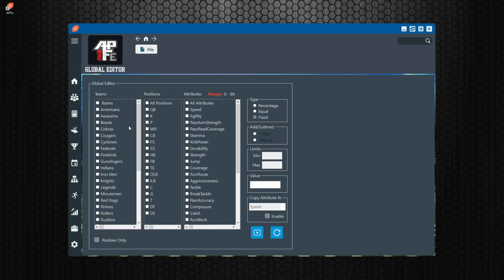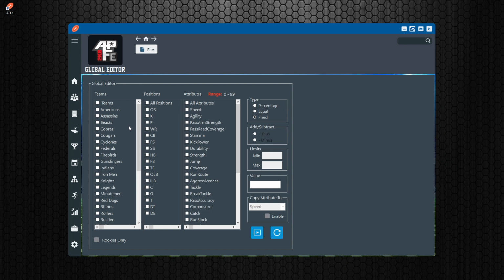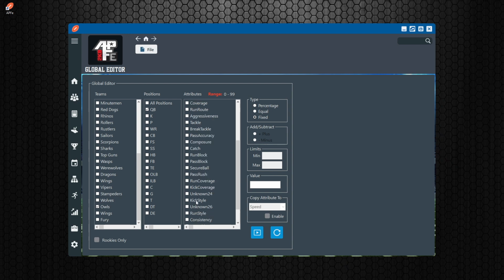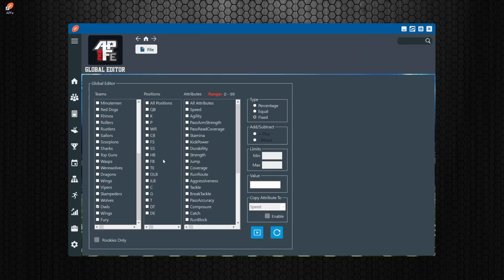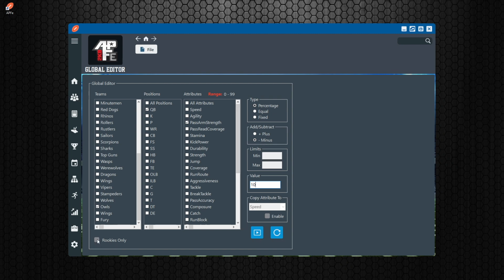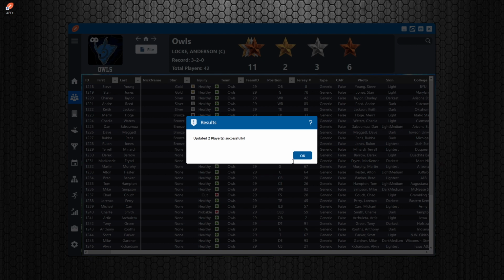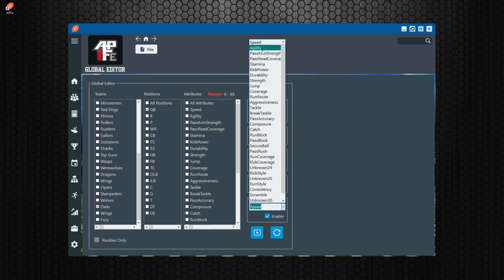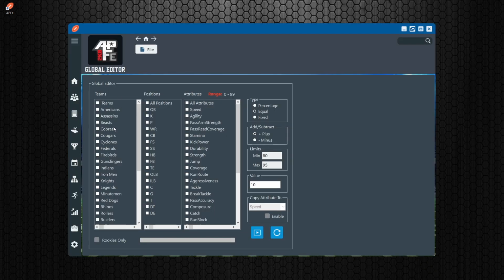APFe Tutorial - Global Editor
In this tutorial, we'll walk you through the Global Editor screen inside APFe.  This tool allows you to update player attributes on the fly without the need of editing each player at a time.  It's great for tuning and balancing your roster's gameplay to get your roster working perfectly.